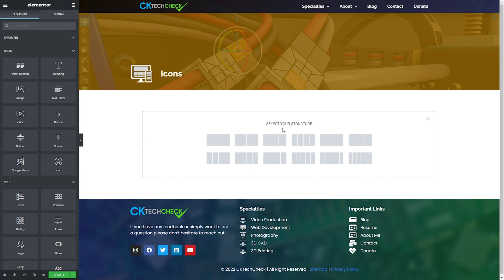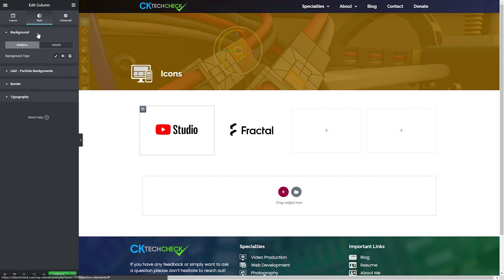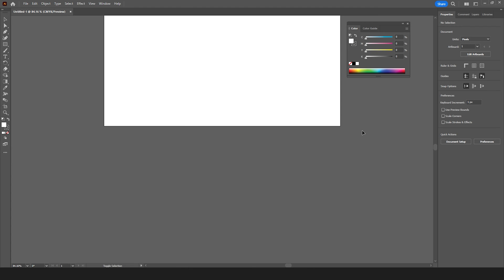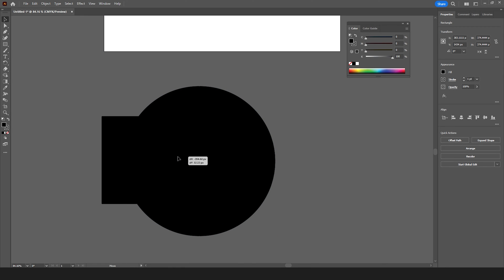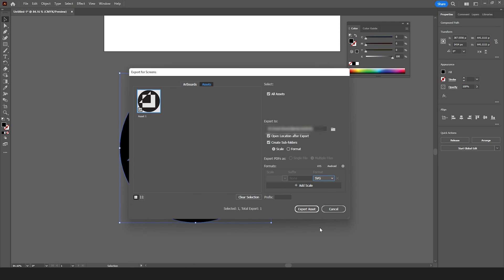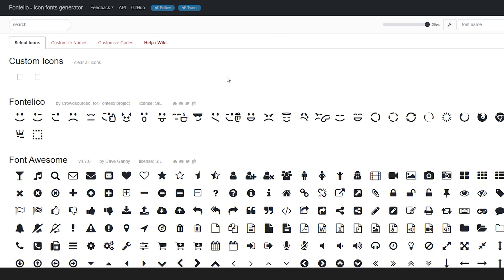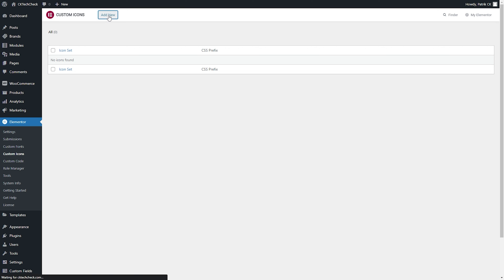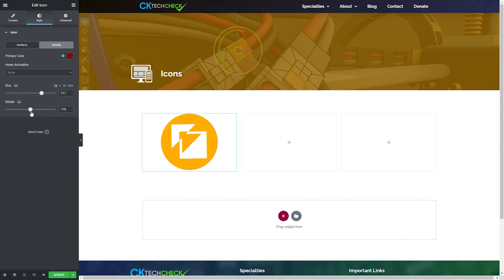How to Make Custom Icons for WordPress and Elementor Pro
Learn how to create your own custom icons for WordPress and Elementor Pro—from design to upload. Perfect for enhancing your site’s look, improving branding, and giving your layouts a professional touch.

0:00 Intro
1:00 Why Convert Custom Icons to Font Files?
2:38 Part 1: Building Custom Icons in Adobe Illustrator
6:44 Part 2: Using Fontello to Convert SVGs to Webfonts
9:16 Part 3: Uploading Icons to WordPress with Elementor Pro
10:00 Tips for Managing Icon Sets in Elementor
10:27 Demonstration: Using Custom Icons in Elementor Widgets
10:55 Conclusion and Call to Action